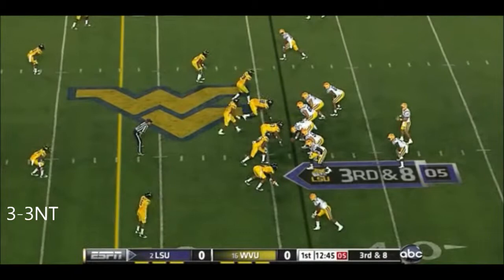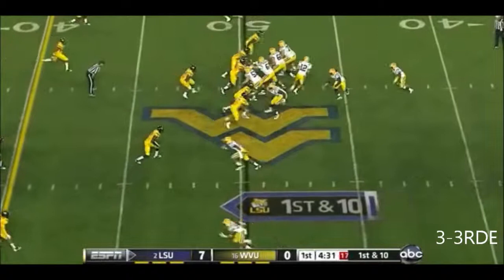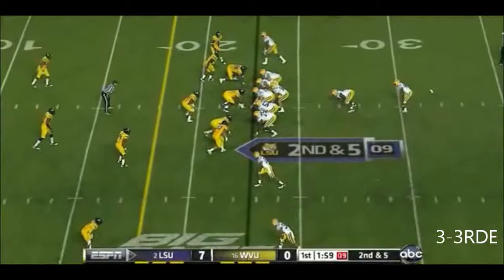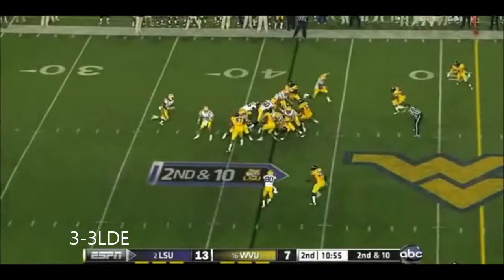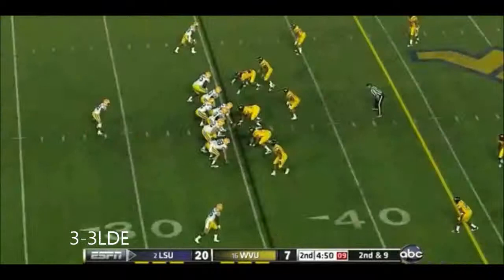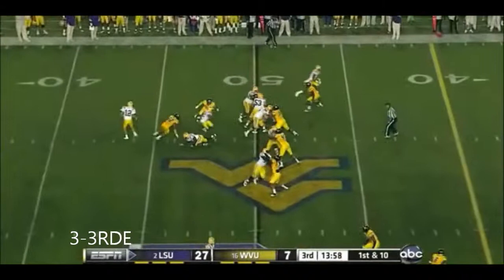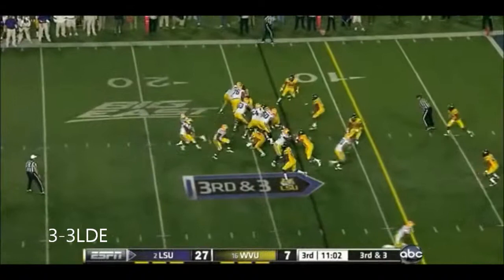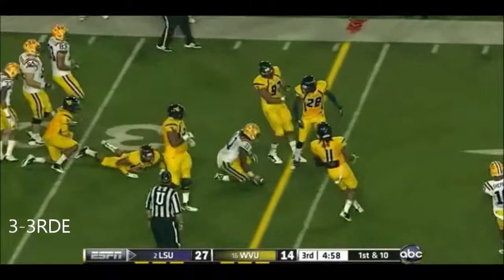No. 97 Julian Miller WVU vs LSU 2011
Plays 3-3LDE, 3-3RDE and 3-3NT.